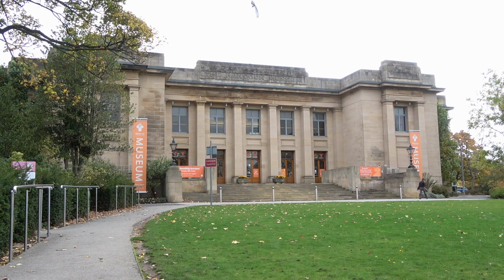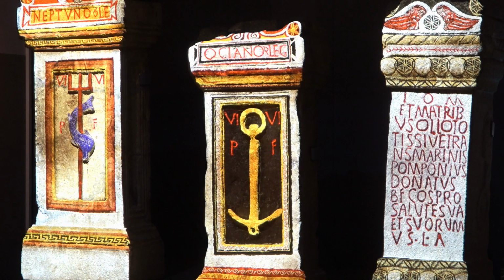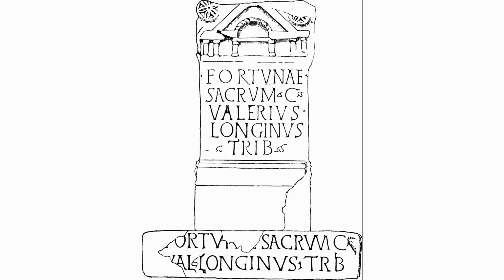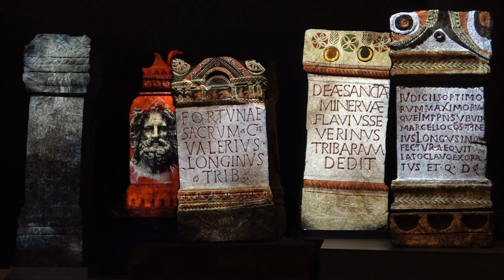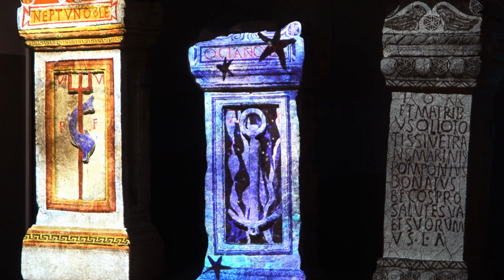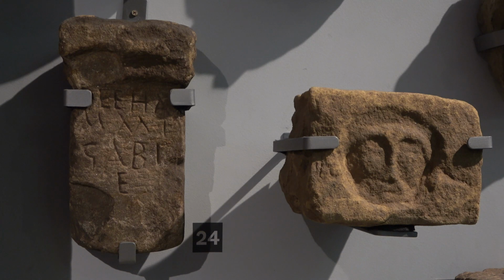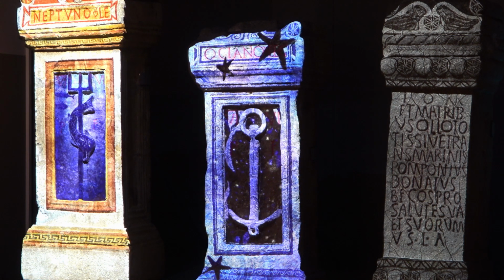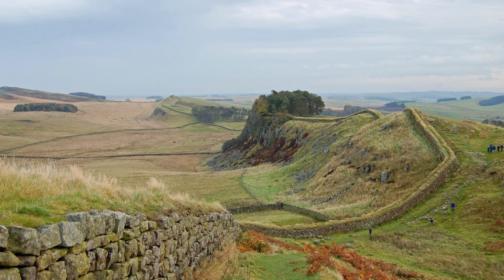Exhibitions Unpacked: Roman Britain in Colour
Roman Britain in Colour is a new project at the Great North Museum that helps people understand how bright and colourful the ancient world was. Archaeologist Dr Rob Collins of Newcastle University explains why the Romans created stone altars and how they painted them in vivid colours. Rob also explains the gods and goddesses that Romans living on Hadrian's Wall dedicated their altars to: Jupiter, Neptune, Oceanus, Minerva and even obscure British gods like Antenociticus.

To learn about the Hadrian's Wall Community Archaeology Project,